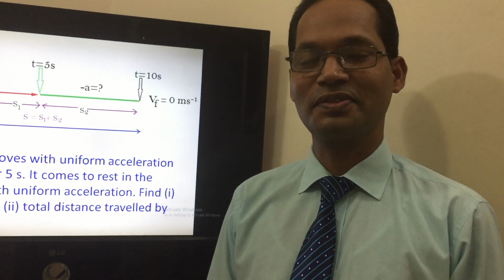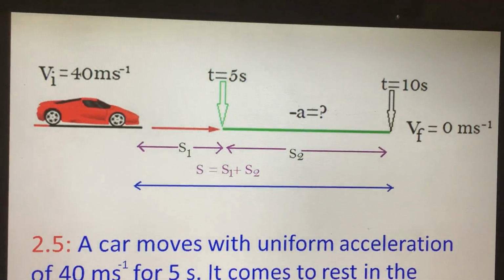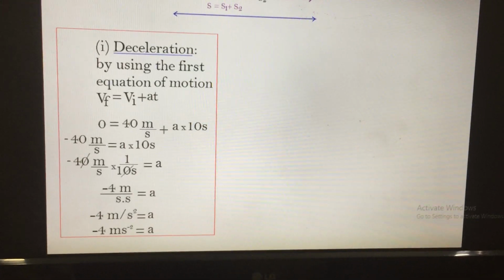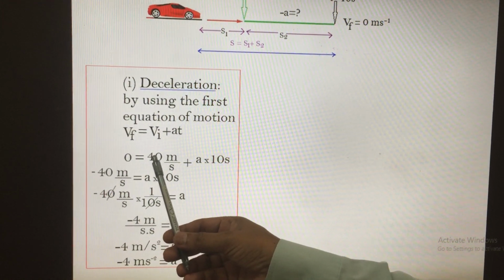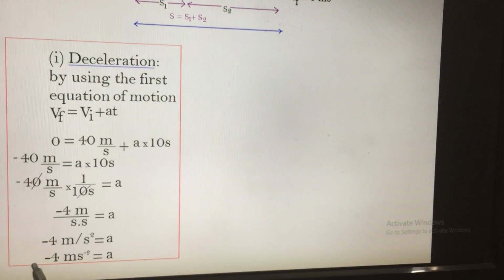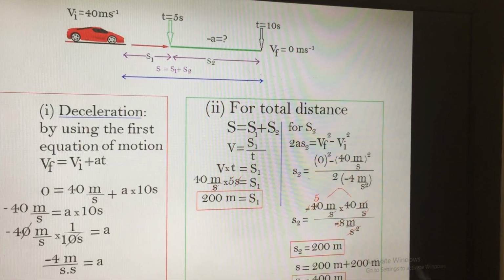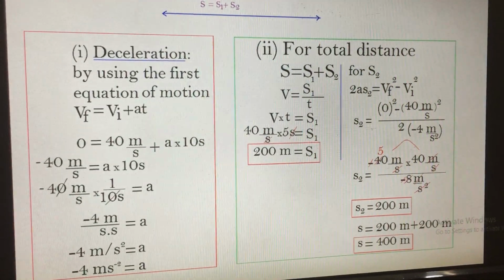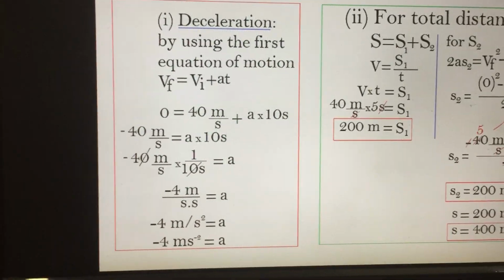Class 9 Kinematics CH 2 Problem 2.5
Federal Board Physics Class 9 Kinematics CH.2 Numerical 2.5